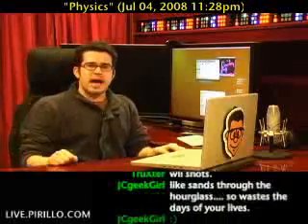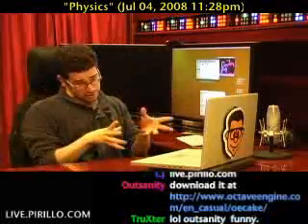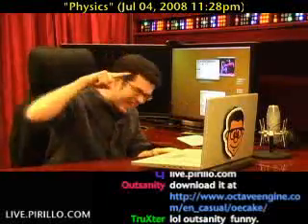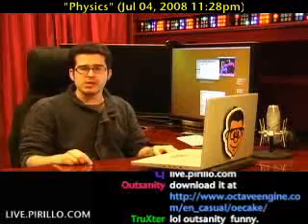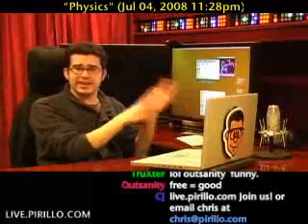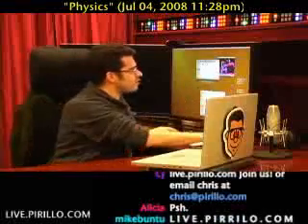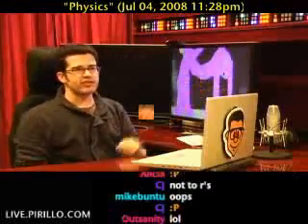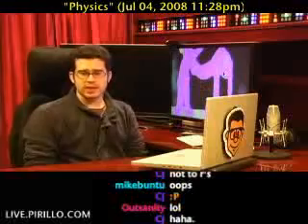Can Physics be Fun?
- Math and I get along like oil and water. I realized it wouldn't be in my future when I took Physics in high school. I remember playing with Crayon Physics years ago, and it was a lot of fun to play with. What I want to show you today is something that will run on your desktop, whether you run on Mac or Windows.